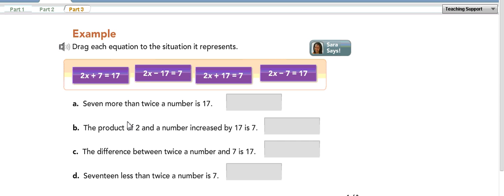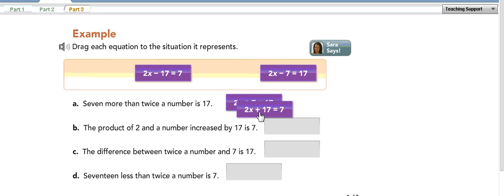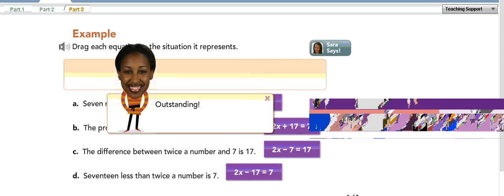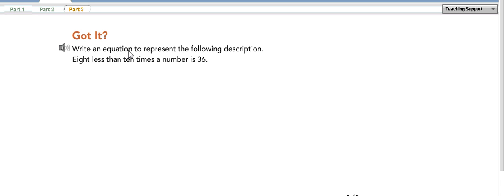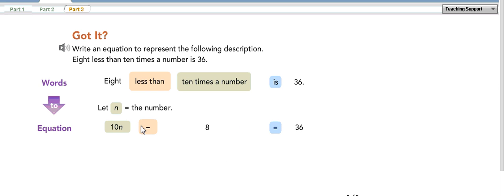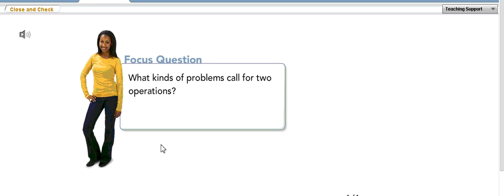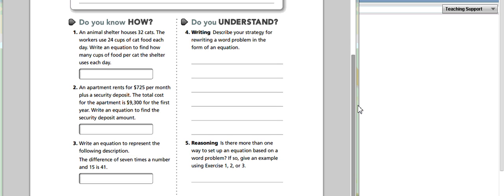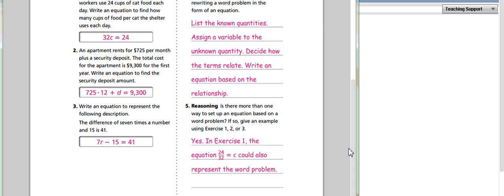8 2 part 2 writing two step equations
Digits Two step equation Writing